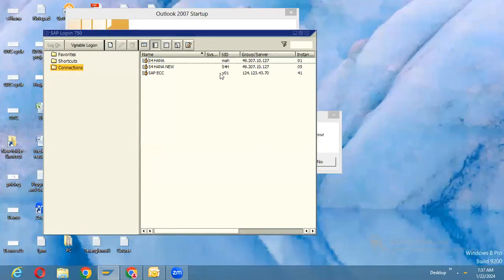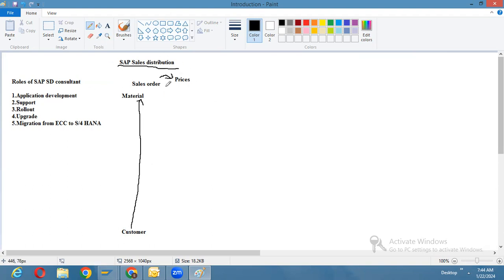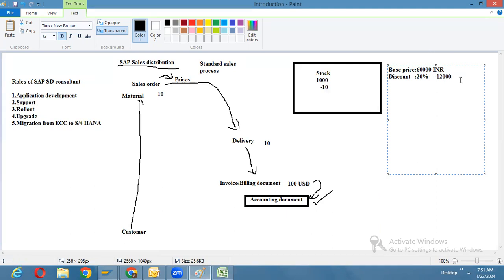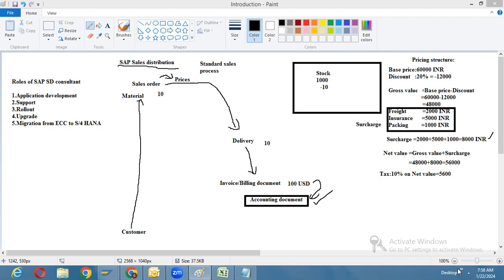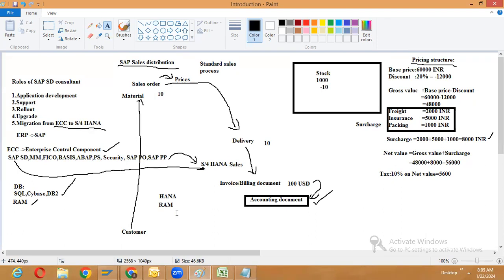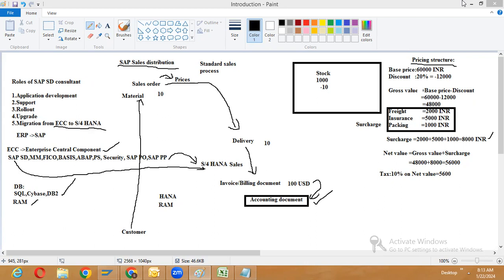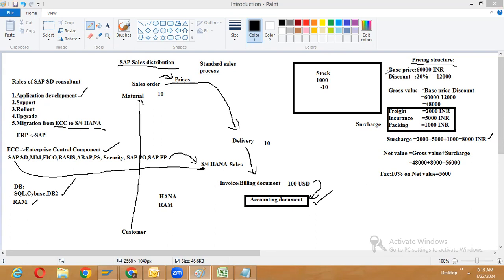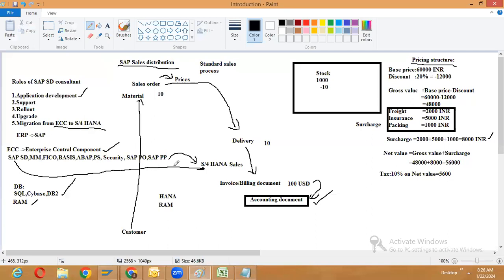.1 SAP SD Online Training institute in Hyderabad,Ameerpet,Pune,Bangalore,Chennai